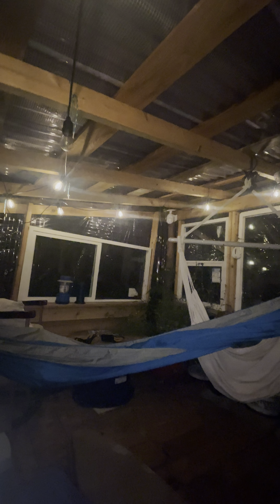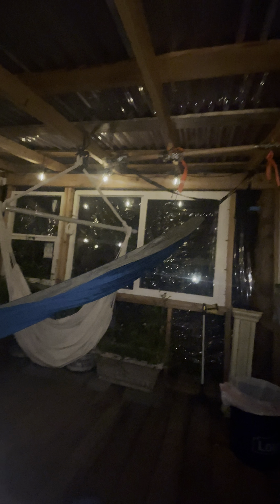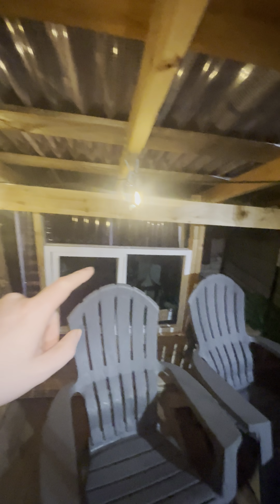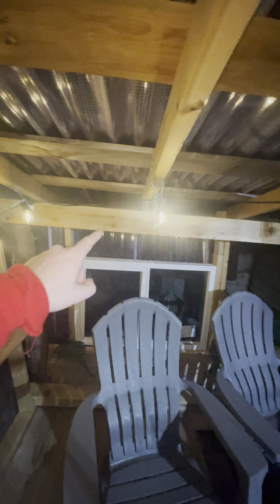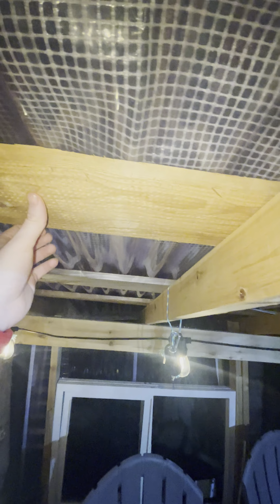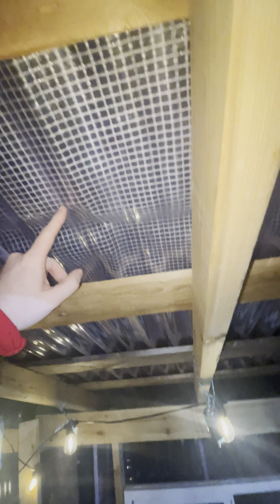greenhouse cabin at night tour